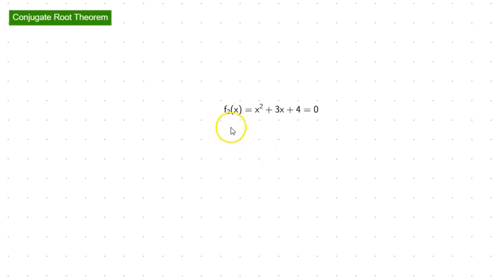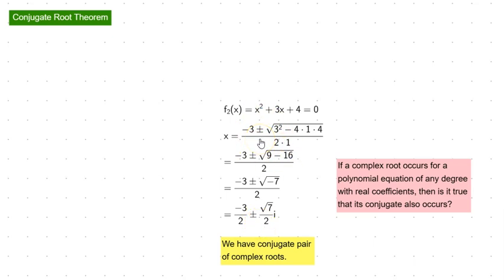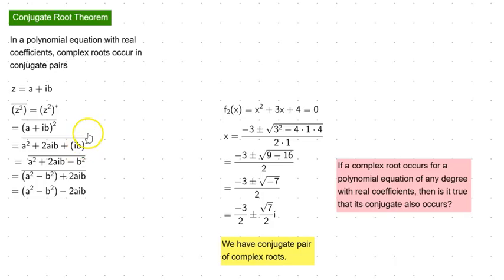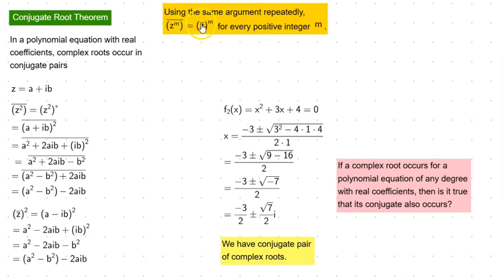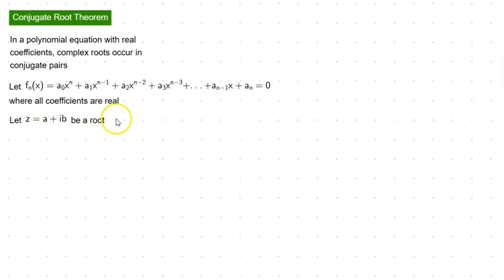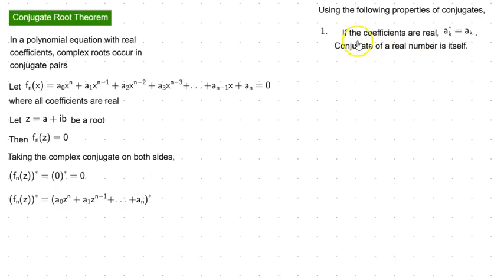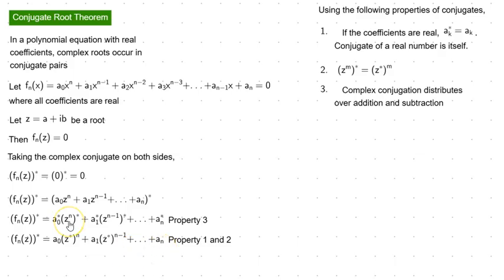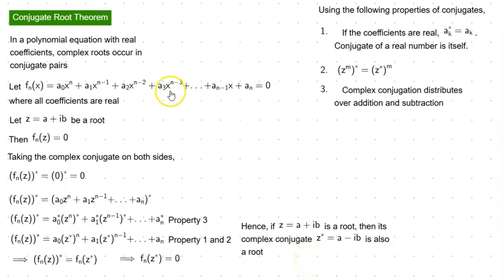047 - Conjugate Root Theorem